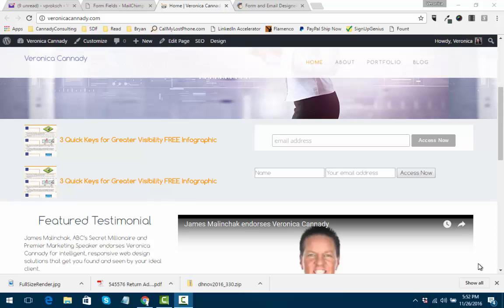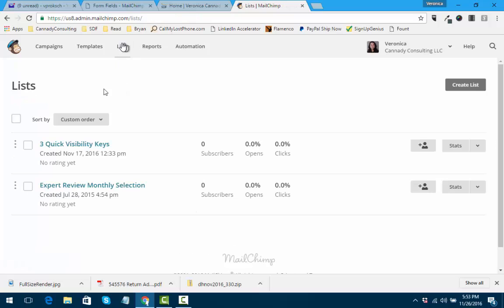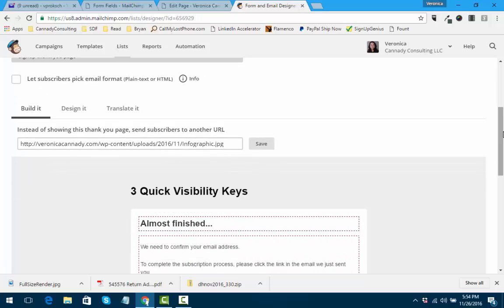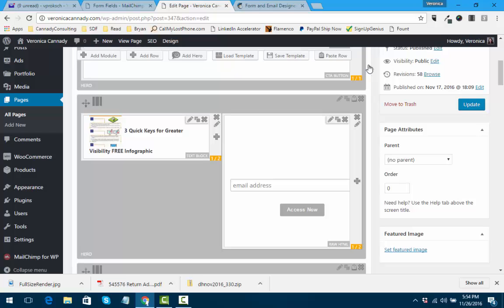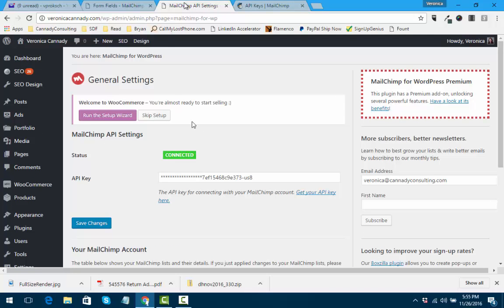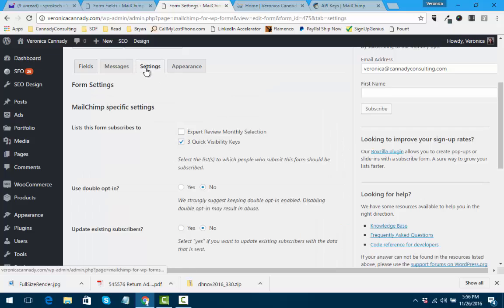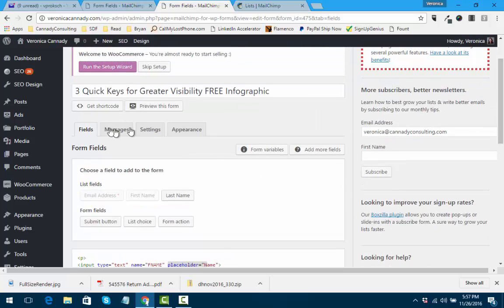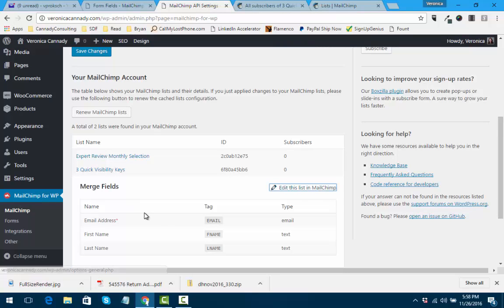Mailchimp for WP without double opt-in tutorial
MailChimp offers a slim form embed and custom landing page without double opt in for your website - but what to do if your Mailchimp list isn't receiving the opt in emails? Using free plug in "MailChimp for WP", I show you how to customize your form and custom landing page link, remove (or leave) double opt-in option, and test that the emails are being received.